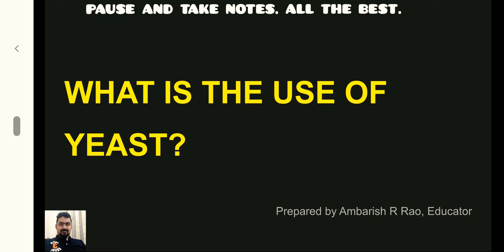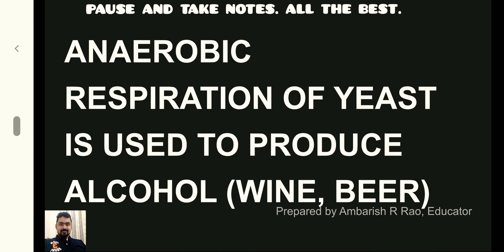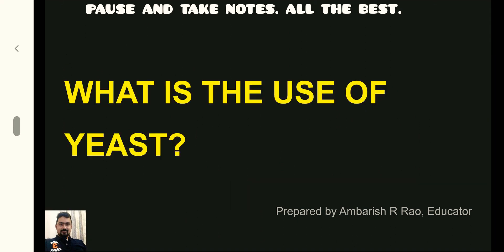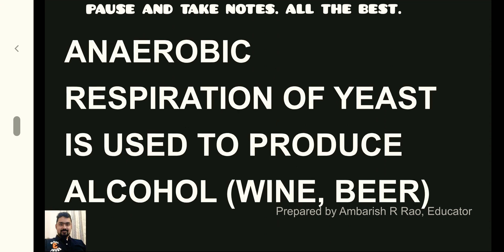USE OF YEAST